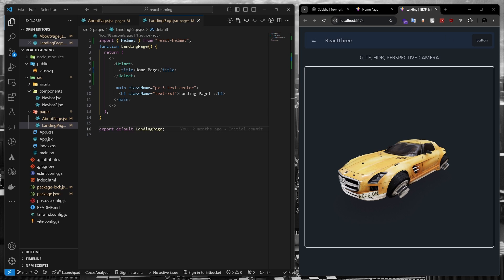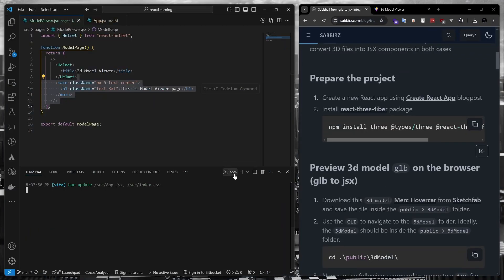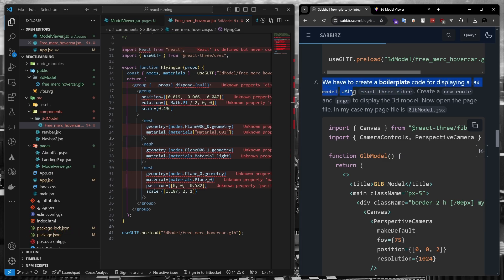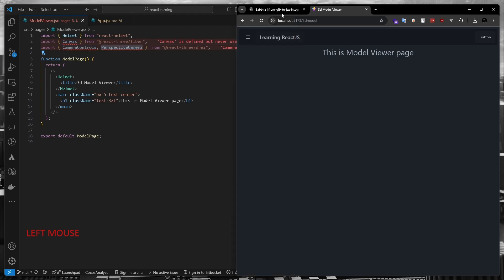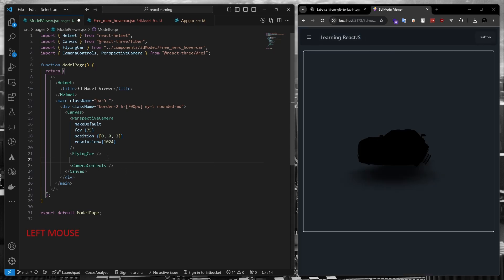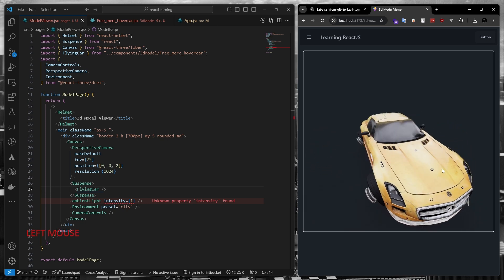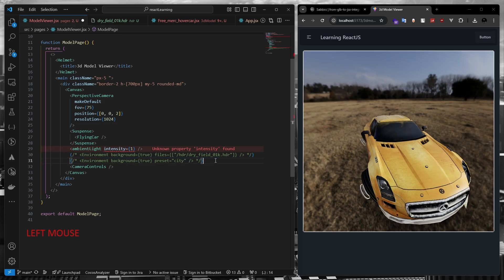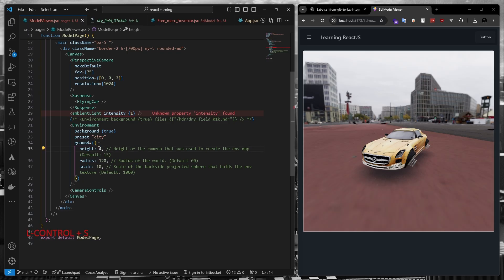3D Models in React App by converting glb to jsx using react three fiber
In this video tutorial, we'll walk you through how to integrate 3D models into your React applications using the gltfjsx package. We'll cover how to prepare your project, convert 3D models from GLB or GLTF formats to JSX components, and display the 3D model using React Three Fiber. By the end of this tutorial, you'll have the skills and knowledge to add stunning 3D visuals to your React apps.